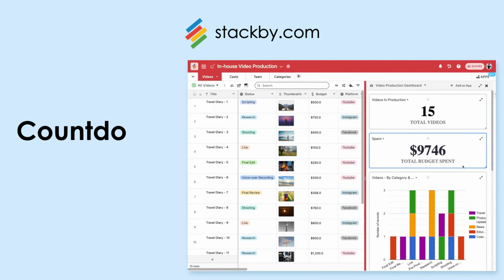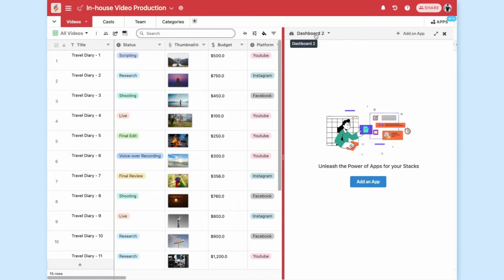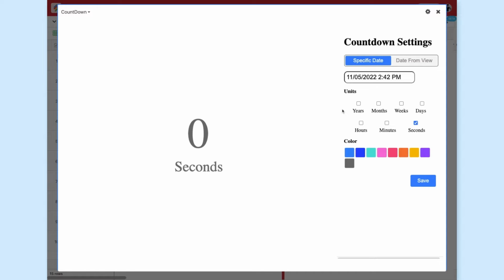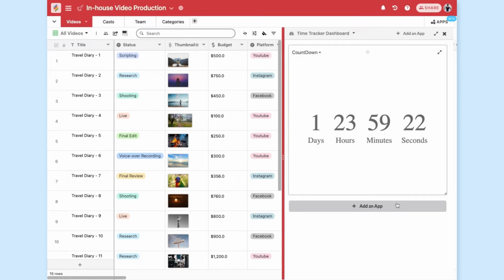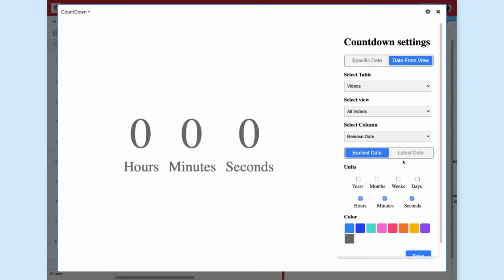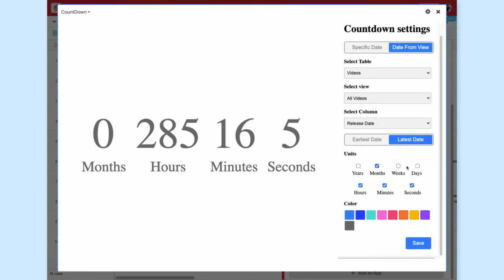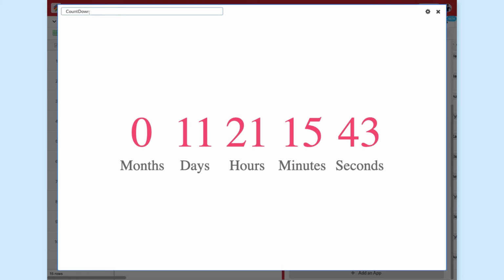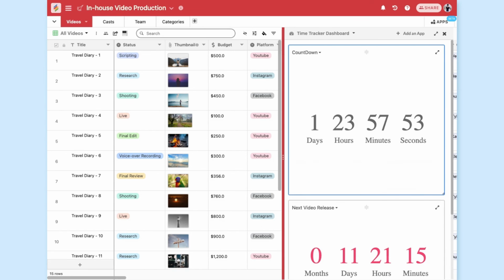Stackby Apps Tutorial - Countdown Tracker App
Learn about how you can set countdown timers in your dashboard, taking information automatically from the Stackby tables.

With this new addition to the Stackby apps marketplace, you can make sure your team is aware of the next big milestone or preparing for the next product/feature launch. Never miss a beat of what's coming next and stay on the same page.

Add countdown tracker app to your Stackby dashboard and keep hitting your milestones.

More links 🔗

🚀 Looking for inspiration?
🥁 Engage with us on social